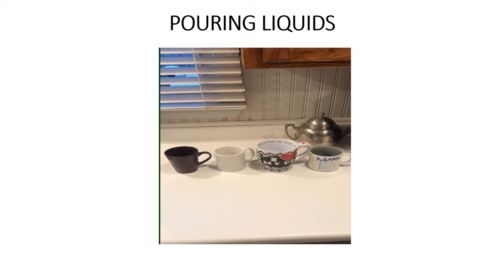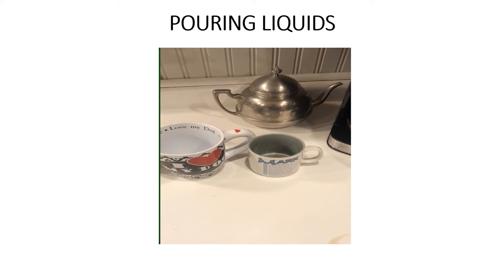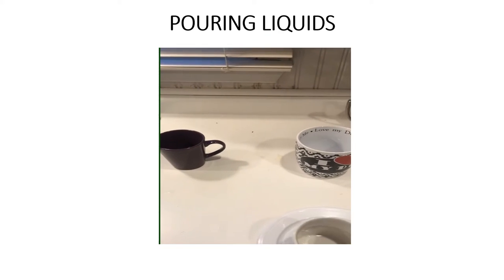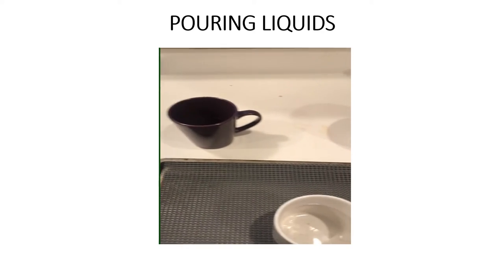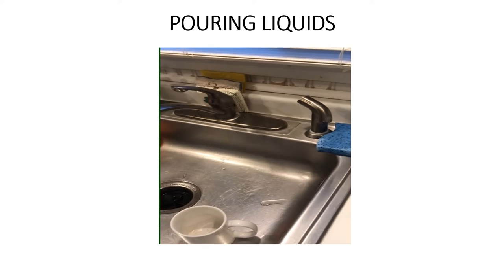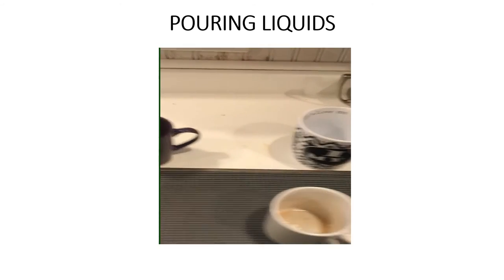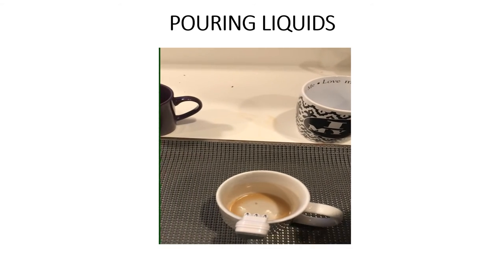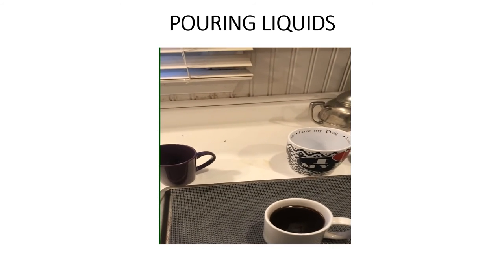Pouring Hot and Cold Beverages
This video covers safe techniques for pouring hot and cold beverages for individuals who are blind or visually impaired.  Techniques which are covered include the use of contrast, identifying drinking vessels most suited for safe & efficient pouring, and the use of common household items to contain spills, as well as the use of a liquid level indicator to aid in pouring beverages.